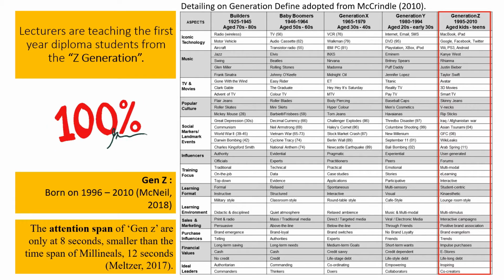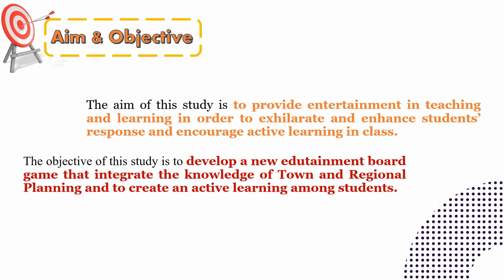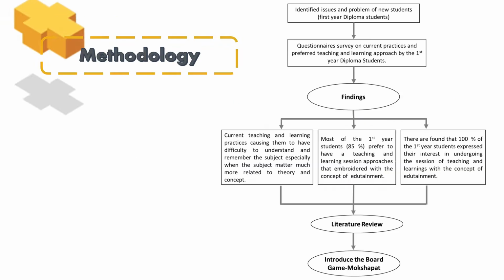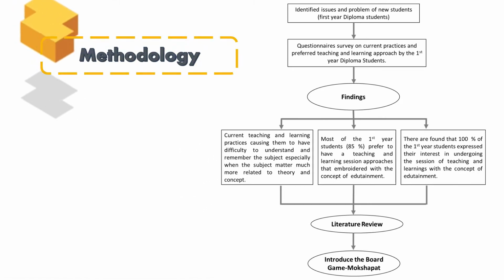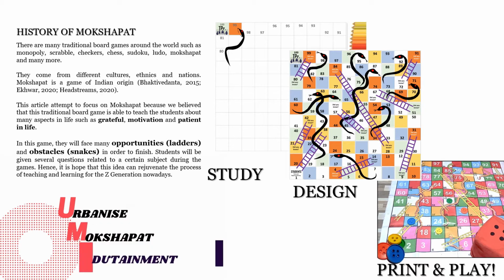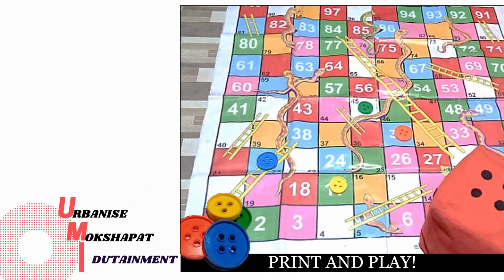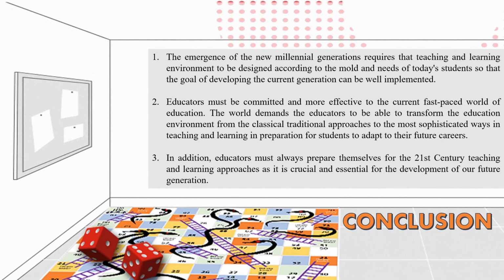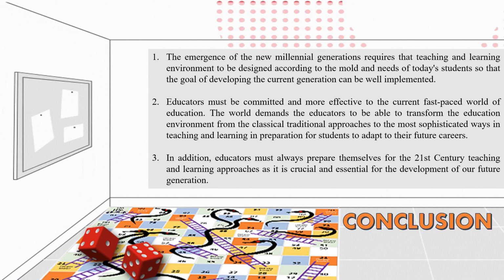INED050B : URBANICE MOKSHAPAT EDUTAINMENT